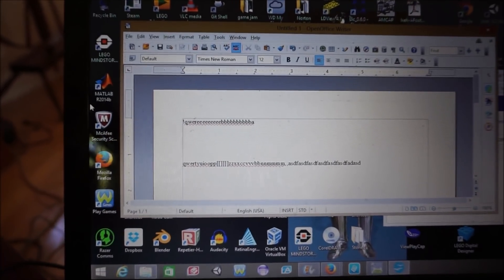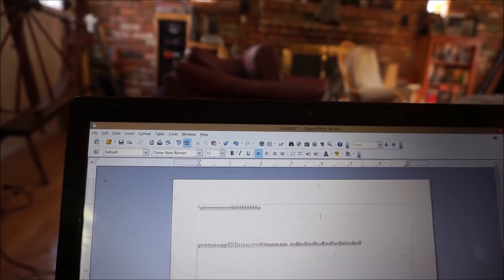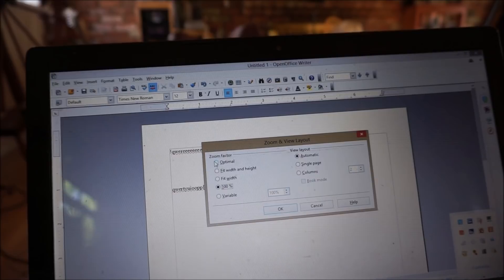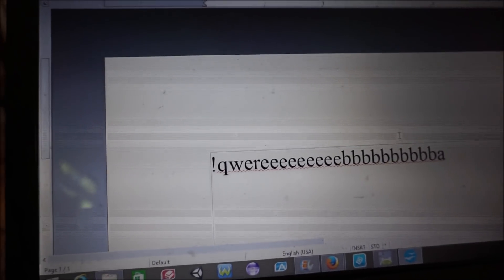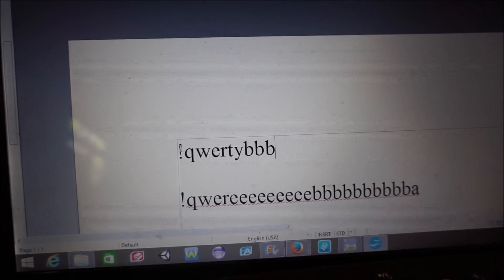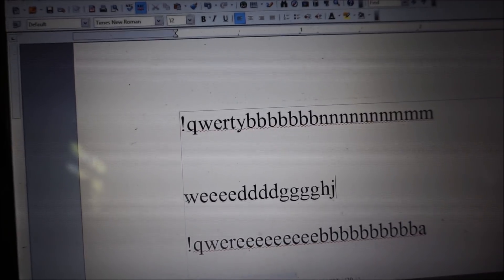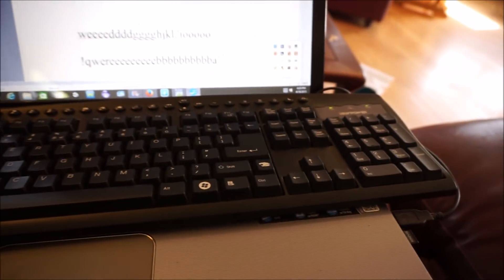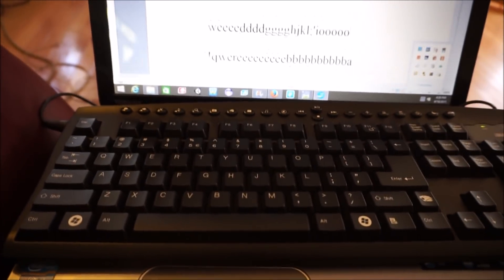Toshiba Satellite L55-A5284 Keyboard Troubleshooting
Another Laptop Troubleshooting Video, this time the Toshiba L55-A5284 is having a problem.